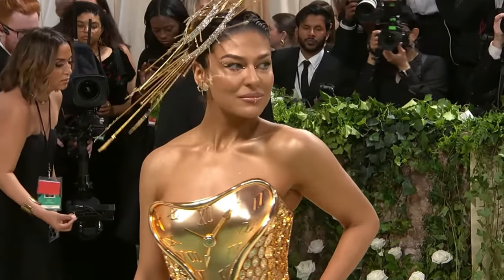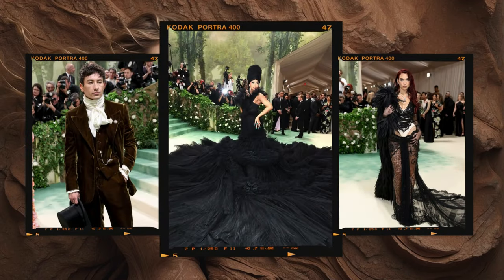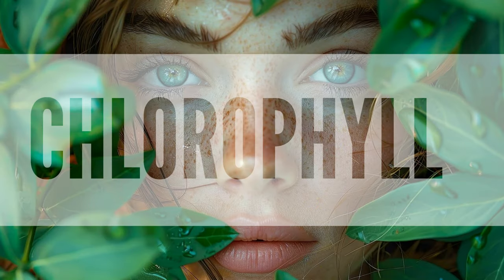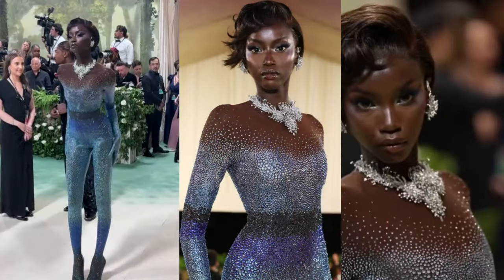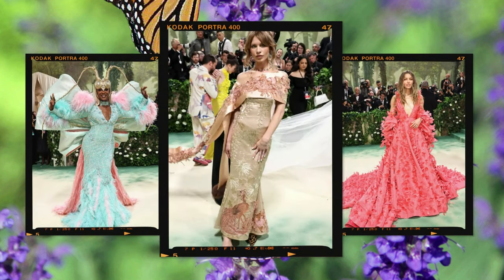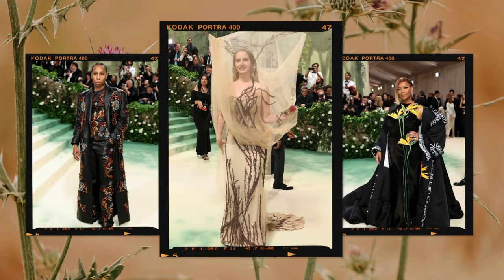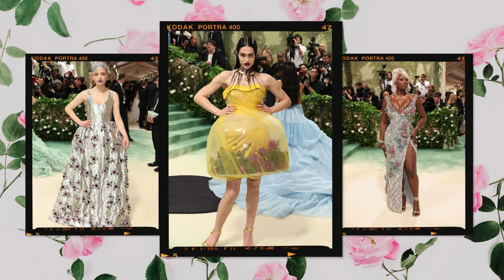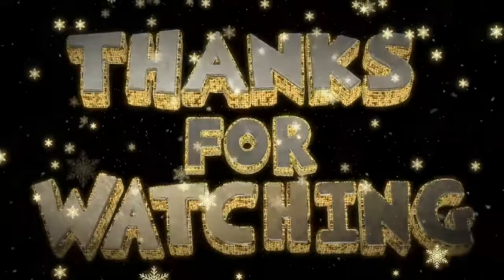2024 Met Gala Top 10 Looks Review | Garden of Time 🌸🌿 | Fashion Review#metgala2024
Welcome back, fashion lovers! In today’s video, we're diving into the 2024 Met Gala, themed “The Garden of Time.” 🌷✨ Join us as we review the top 10 most stunning, innovative, and jaw-dropping looks from this year’s red carpet. From intricate floral designs to timeless elegance, the stars did not disappoint! 🌟